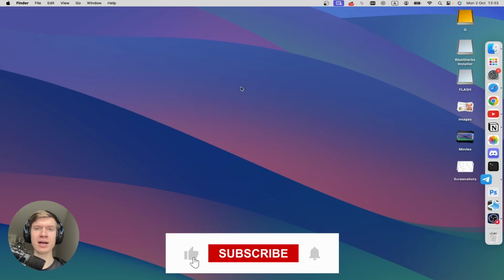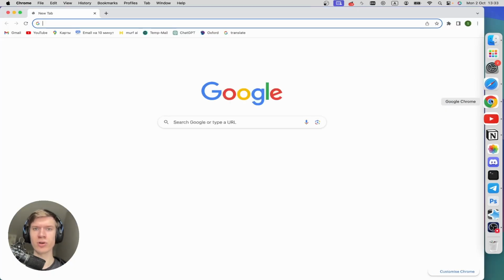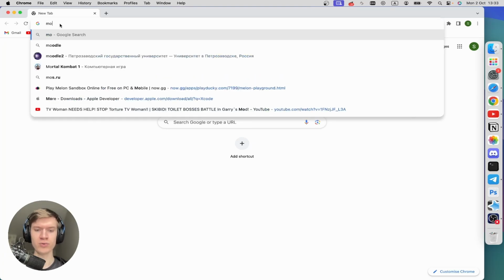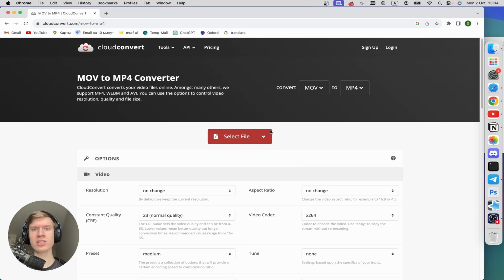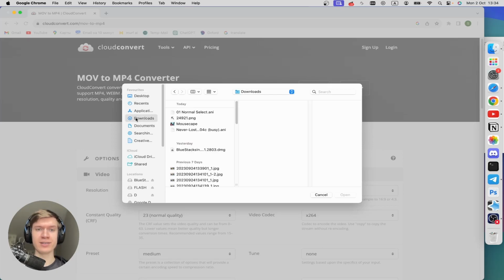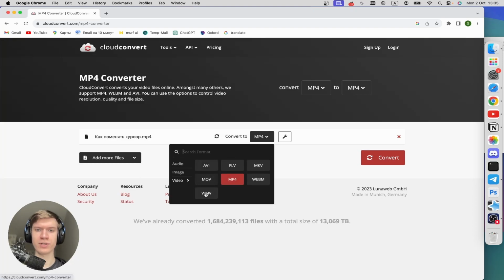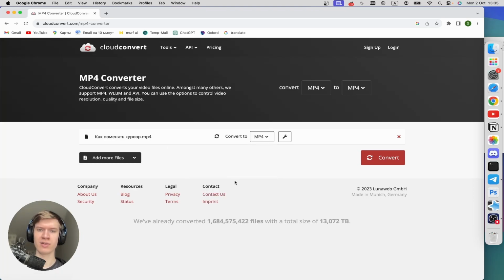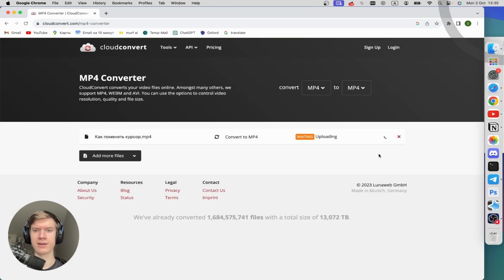How to Convert MOV to MP4 file on PC & Laptop | Full Step-by-Step Guide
0:00 Intro
0:05 How to Convert MOV to MP4 file on  PC & Laptop
1:30 End

in this full step-by-step guide I'll show you how to convert mov to mp4 file on your PC & Laptop